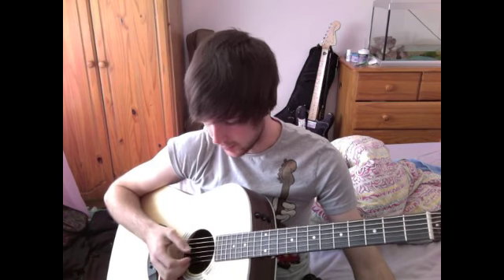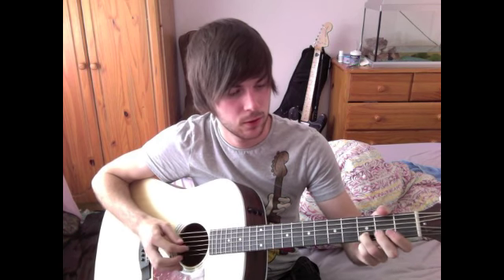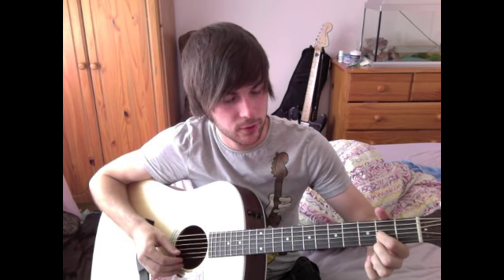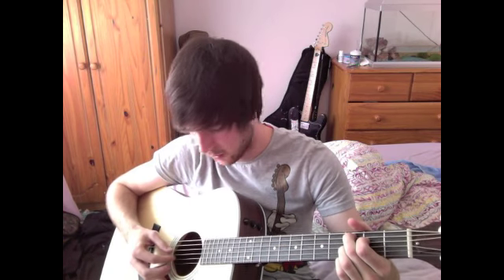Acoustic Guitar Lesson | Sweet Child O' Mine Finger Style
Acoustic Guitar Lesson #24 of 147 by Ovation Guitars. Learn the finger style to 'Sweet Child Of Mine' by Guns N' Roses on acoustic guitar. Ovation Guitar video contest.